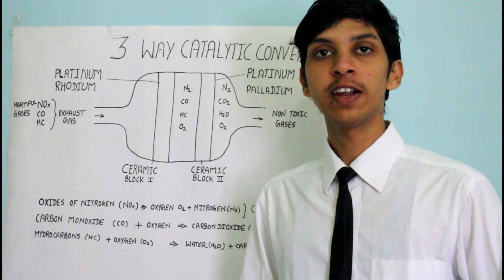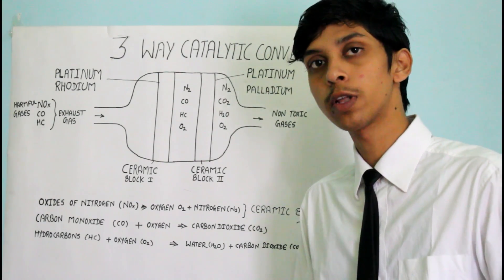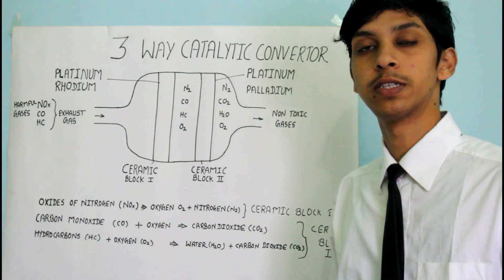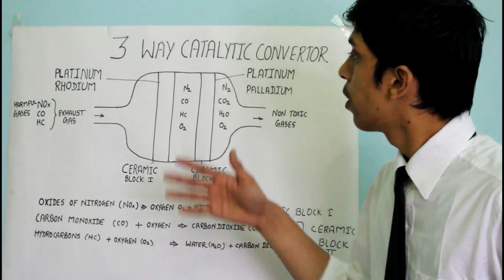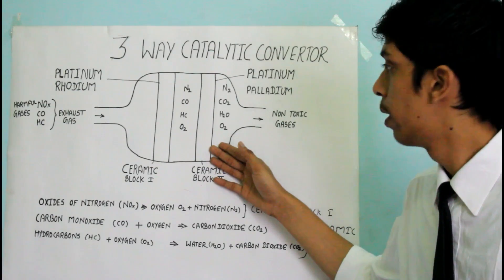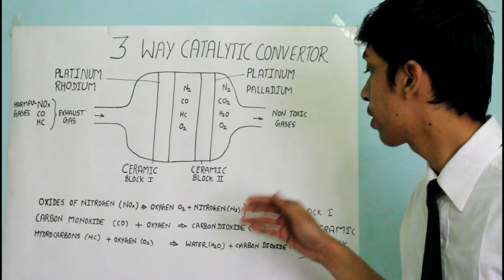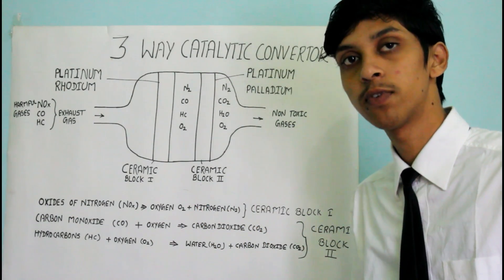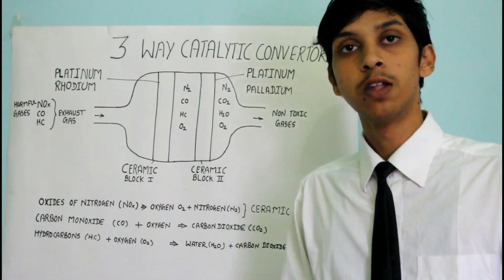catalytic convertor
This video explains about the 3 Way catalytic Convertor. How the toxic gases like NOx, CO and HC converted into less harmful gases.